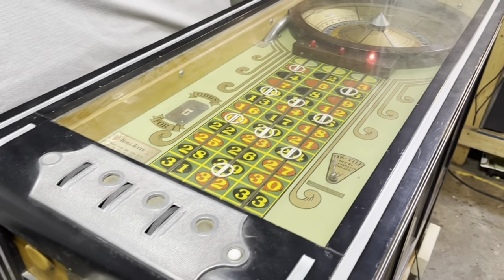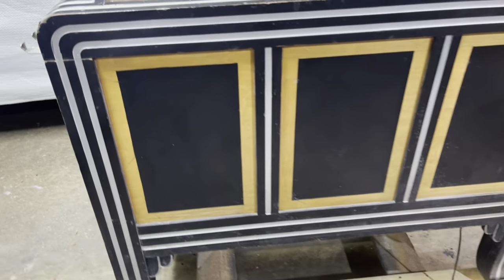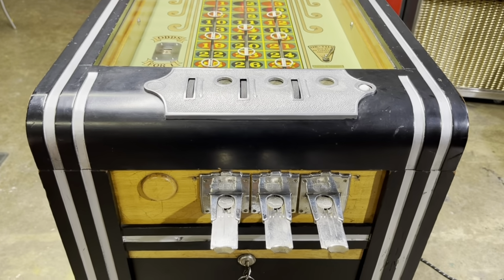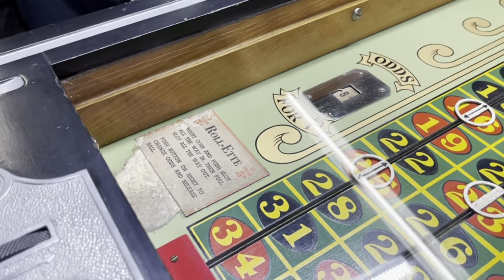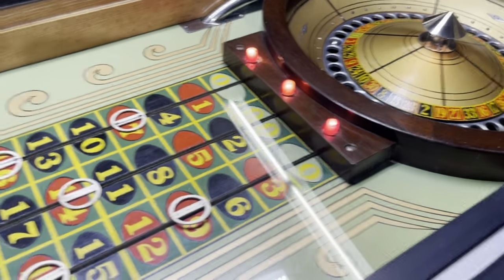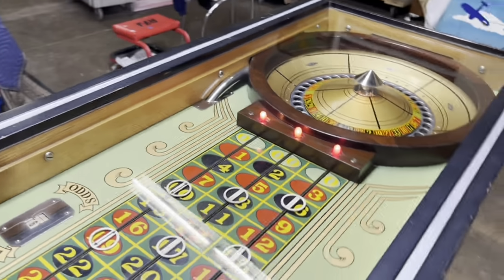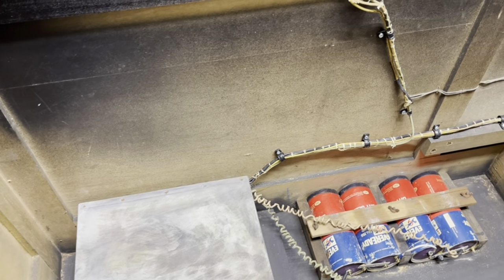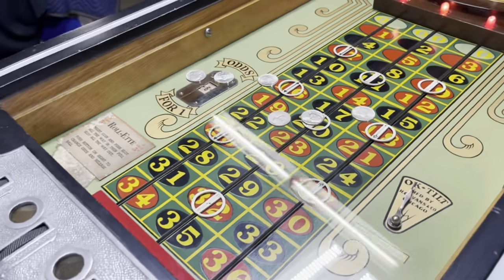Evans Roll-Ette slot machine